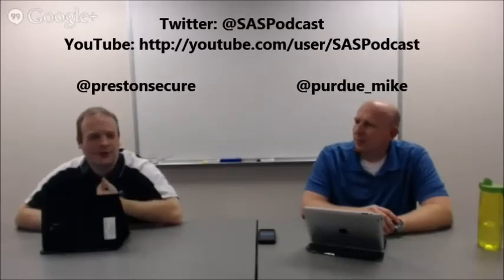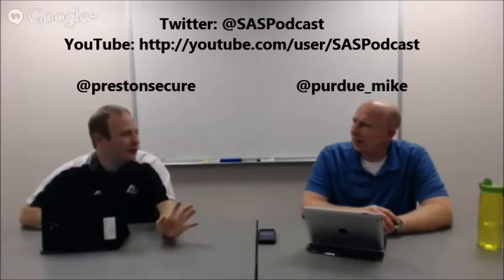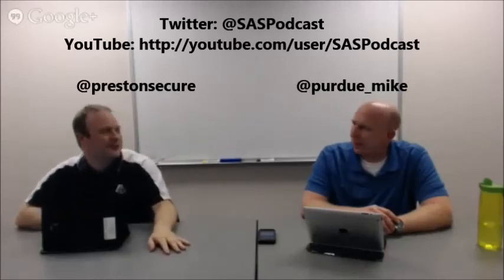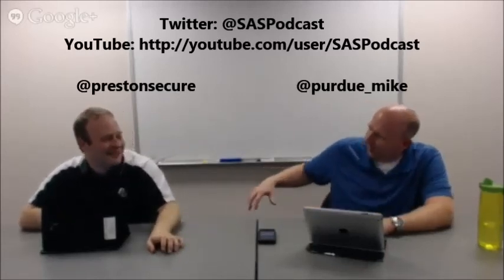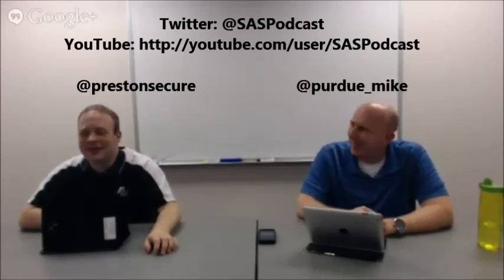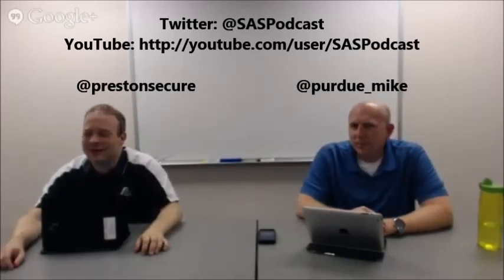Serious About Security, Episode 49, July 24th 2013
Hosts: Preston Wiley, Mike Hill